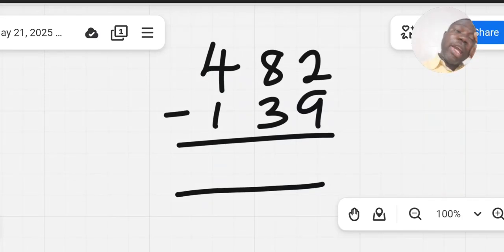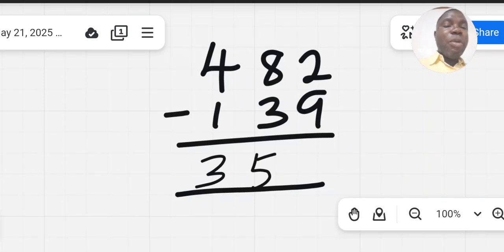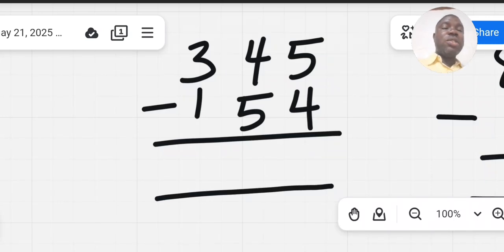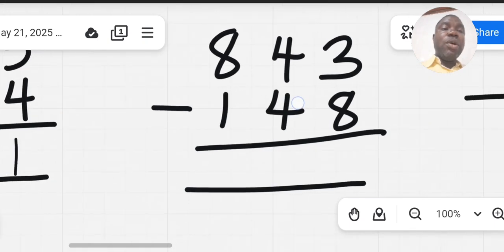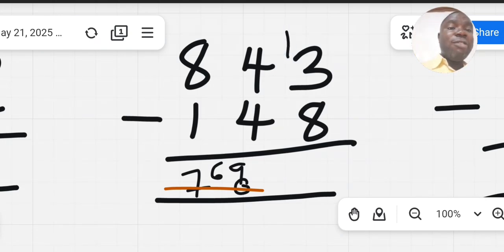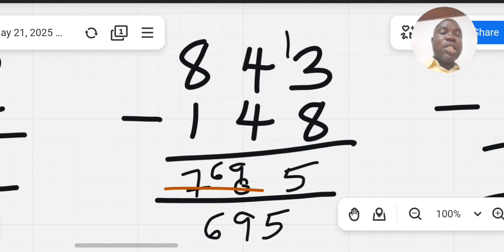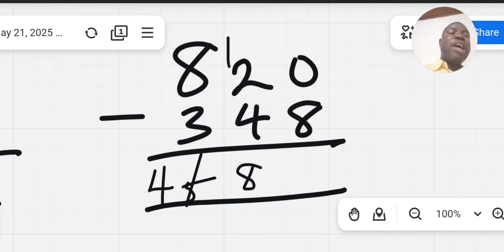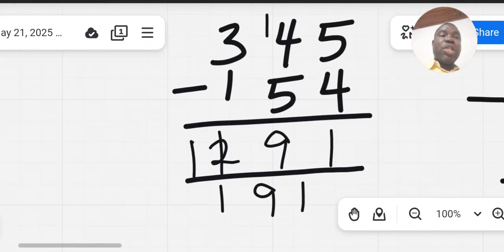Subtraction from the left.